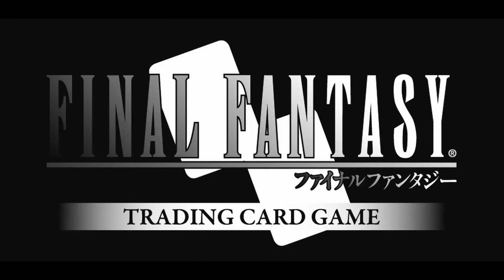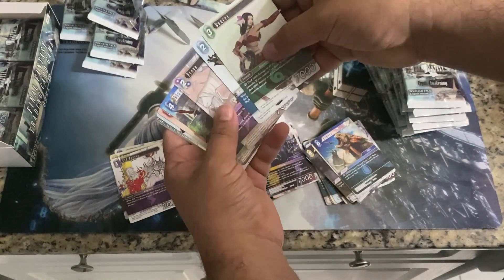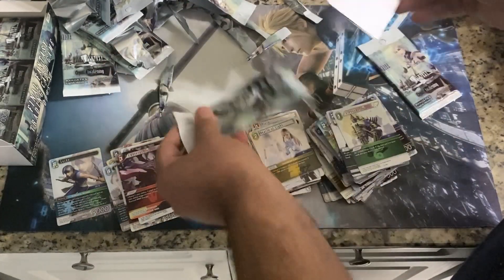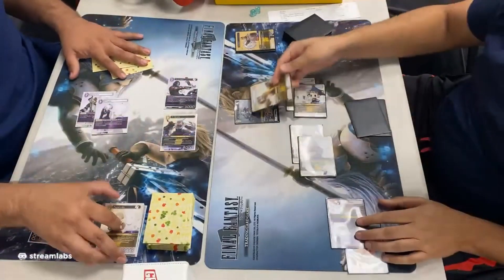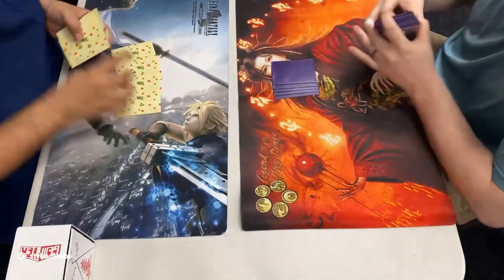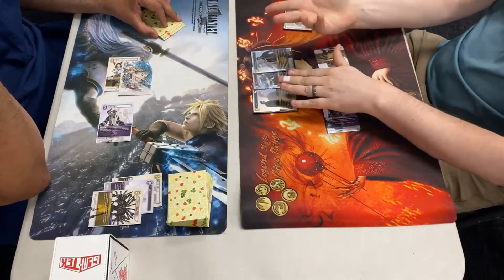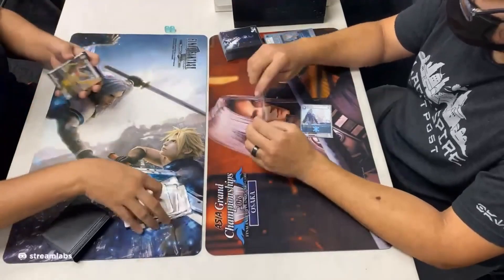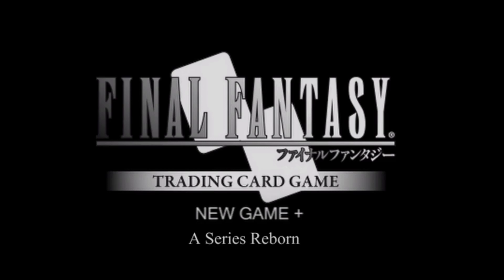In Search of Change - Final Fantasy TCG New Game + A Series Reborn (Episode 4)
Episode four of FFTCG New Game + A Series Reborn! This episode, we open up half a box of Opus 12 for our budget and head out to the last locals before the release of Opus 13!
It means a lot to me to know that people are interested and it gives me an idea of what to work towards.
Also, watch our locals live stream every Monday at around 7-8pm EST start time!